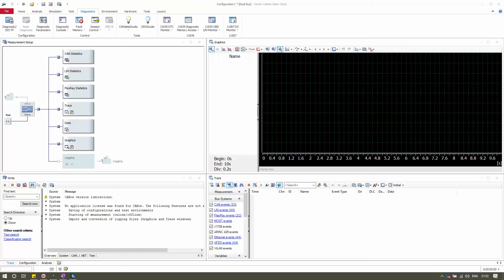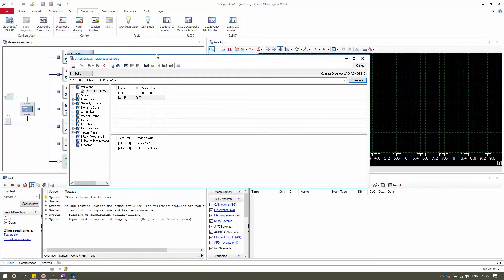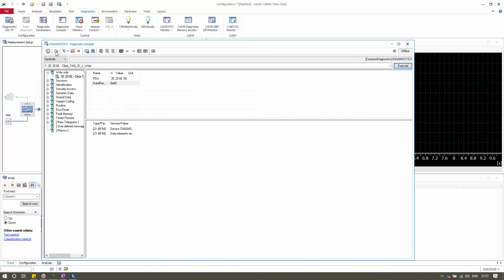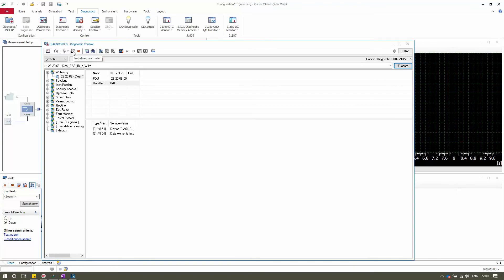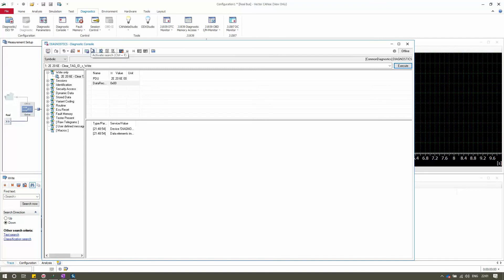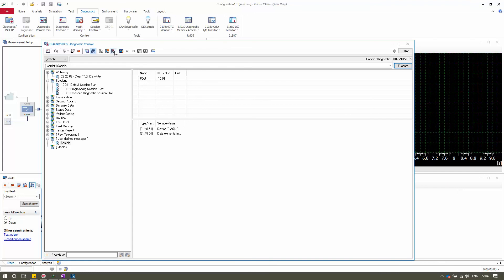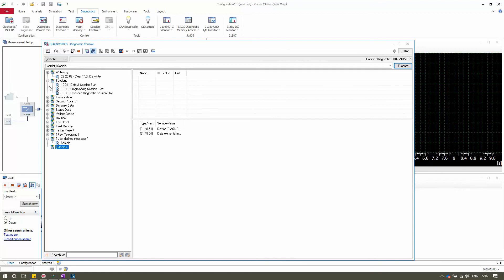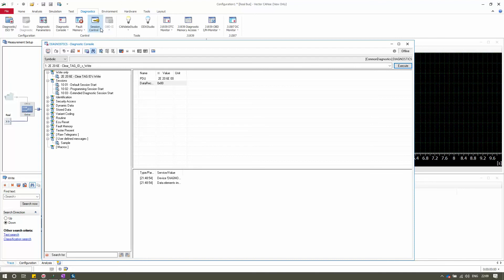Vector CANoe Diagnostic Console Panel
This video tutorial is about the Vector CANoe - Diagnostic Console Panel. Which will help you understand, how to work with the Diagnostic Read and Write Request to Read the Data from the ECU